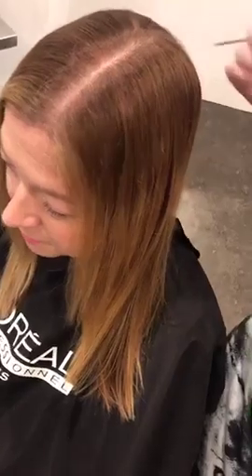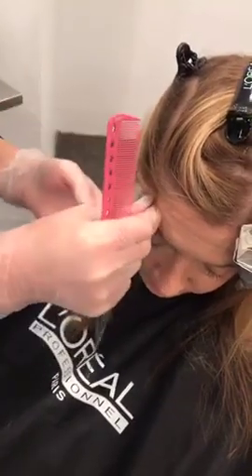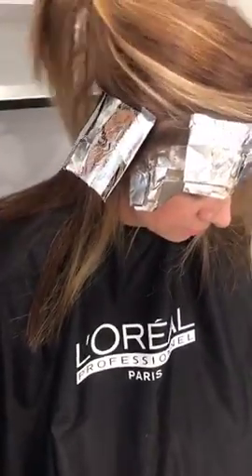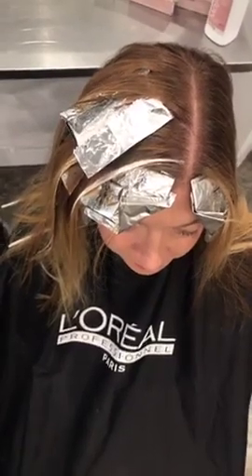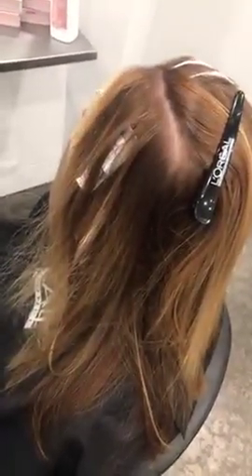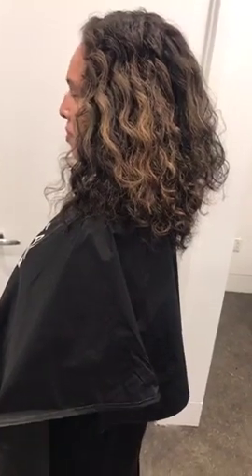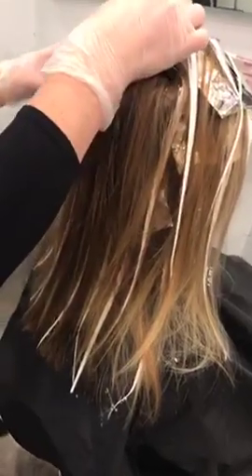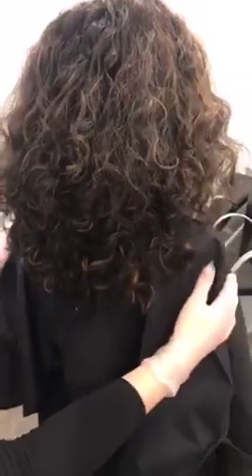Creative hair color techniques - How to Color & Highlight Hair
Creative hair color techniques
hair color tips - How to balayage hair
How to Color & Highlight Hair